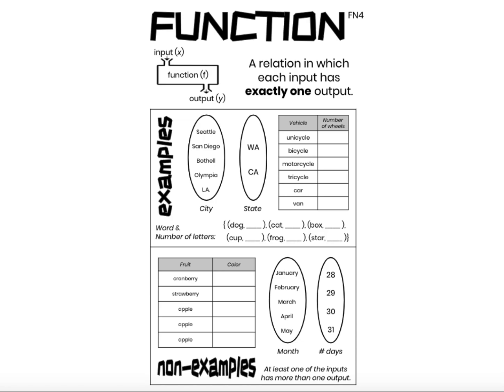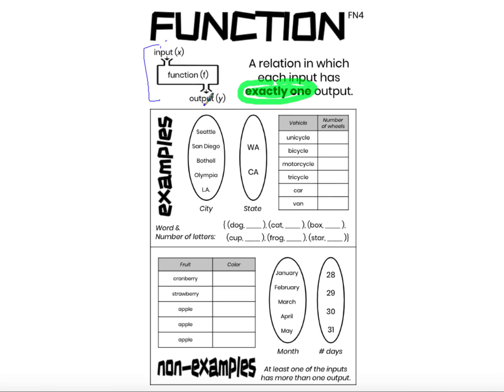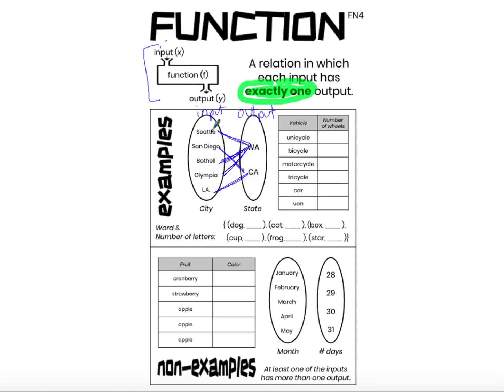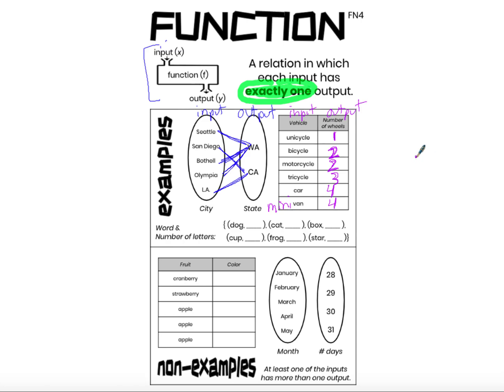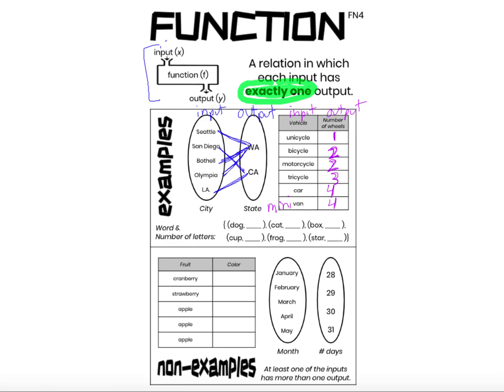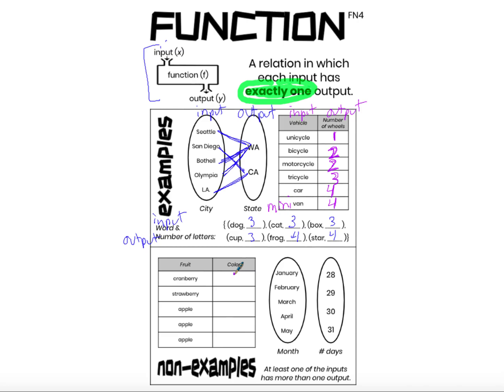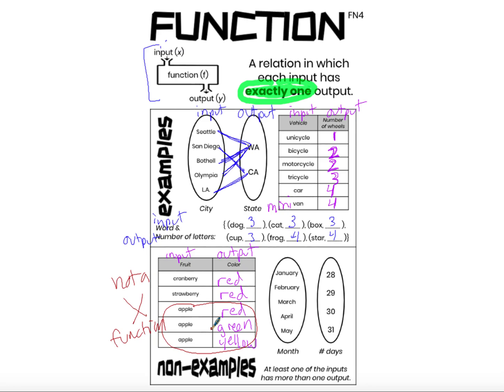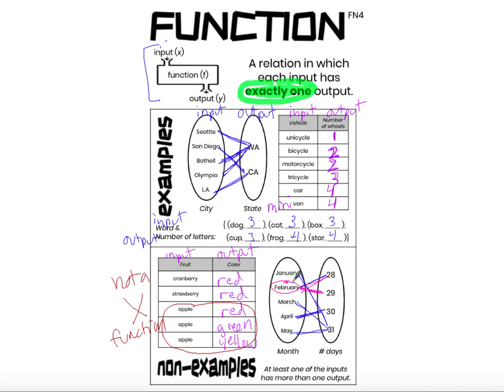FN4 Function Examples and Non Examples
Some non-math examples and non-examples of functions.